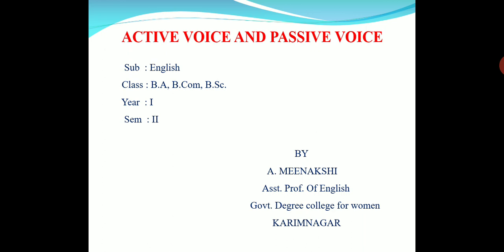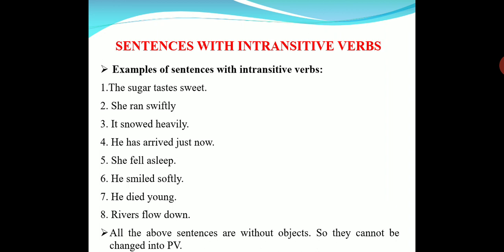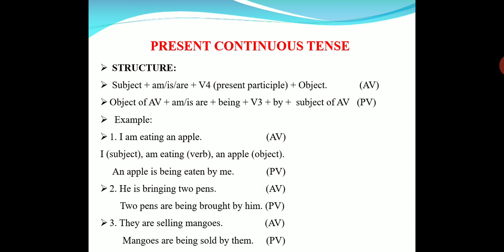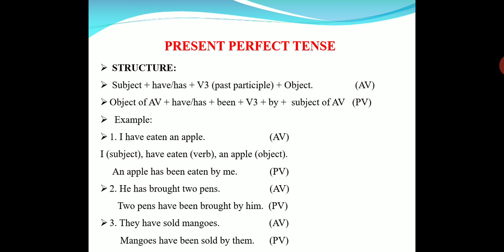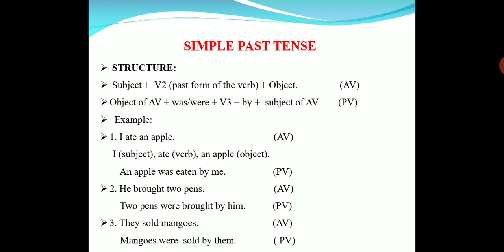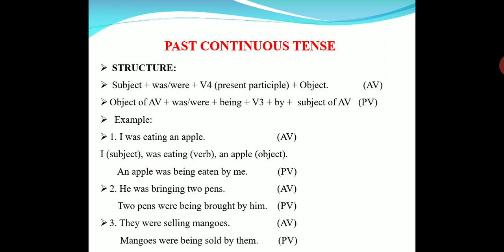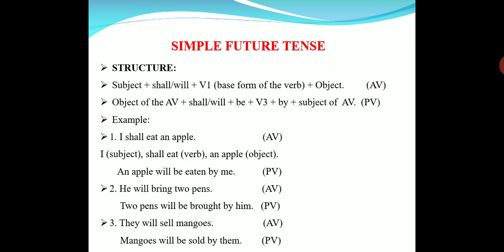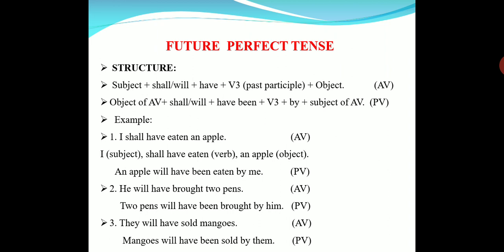Active Voice and Passive Voice part 1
A. Meenakshi, GDCW, KNR